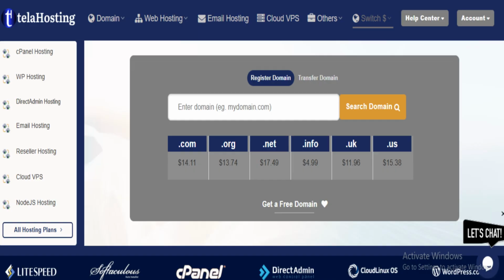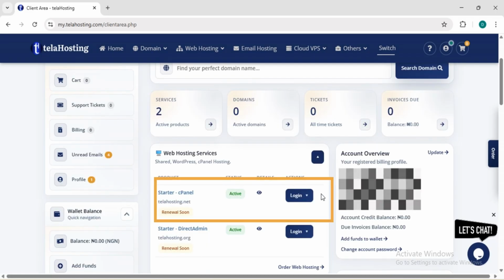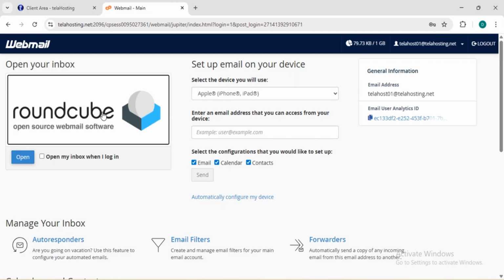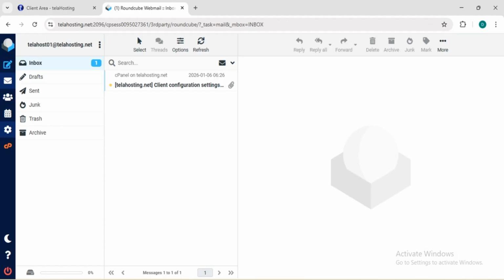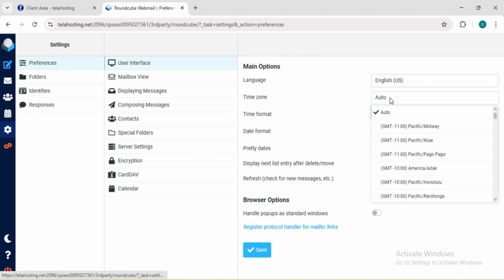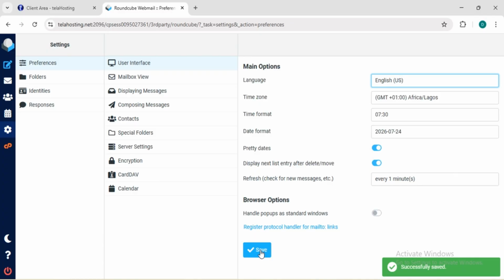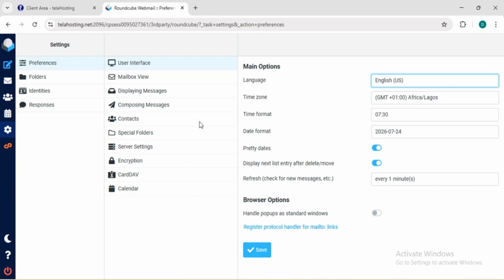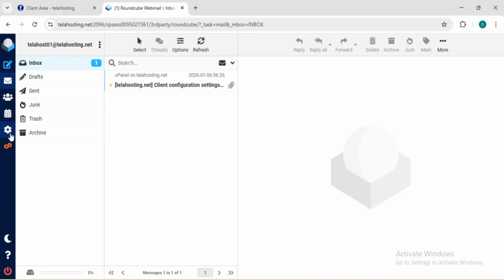How to Change the Time Zone in cPanel Webmail | Fix Email Date & Time Issues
If your emails are showing the wrong date or time, it’s usually because your webmail time zone isn’t set correctly. This can cause confusion when replying to messages, tracking conversations, or managing professional communication.

In this tutorial, you’ll learn how to change the time zone in cPanel Webmail so your emails reflect the correct local time. This simple setting helps ensure accurate timestamps and a smoother email experience, especially when using a professional email account on telaHosting.
What you’ll learn in this video:
✅ What cPanel Webmail is and why time zone settings matter.
✅ How to log in to your email via cPanel Webmail.
✅ How to access webmail settings.
✅ How to change your time zone step by step.
✅ How to save and confirm your changes.